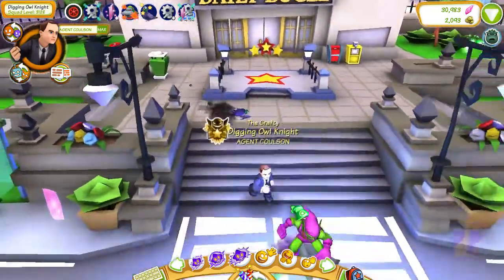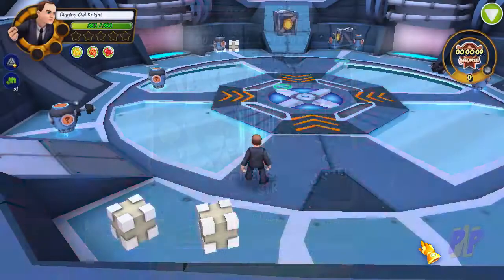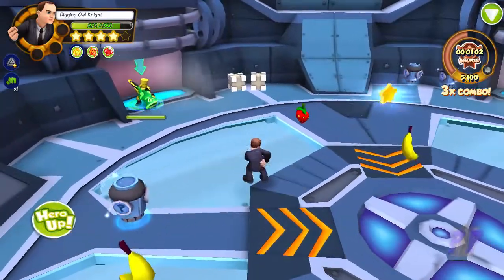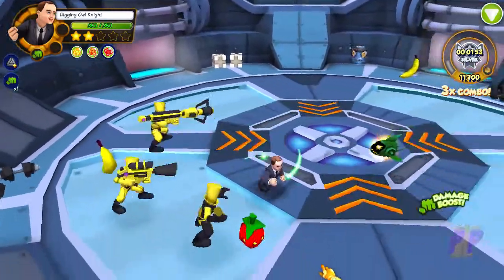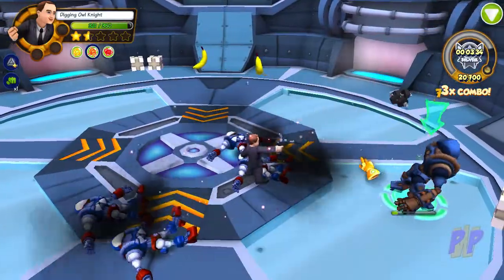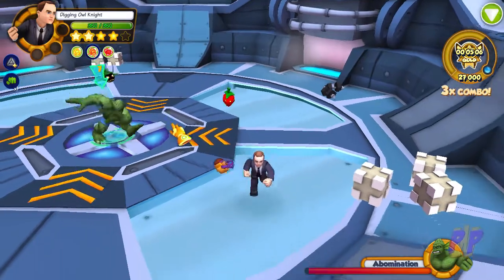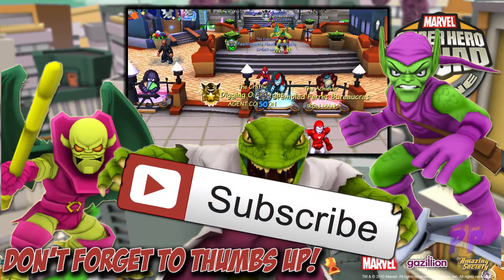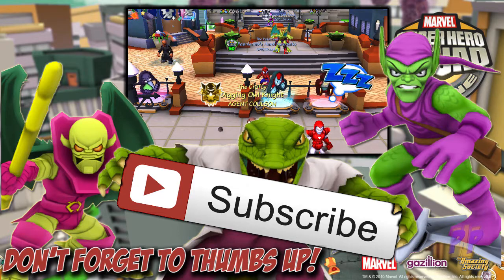Agent Coulson Level 20 Play Through - Super Hero Squad Online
Today I am taking a look at Agent Coulson in Super Hero Squad Online. This is my play though with a level 20 Agent Coulson in the survival mission Time To Take A.I.M.! against Modok and his goons.